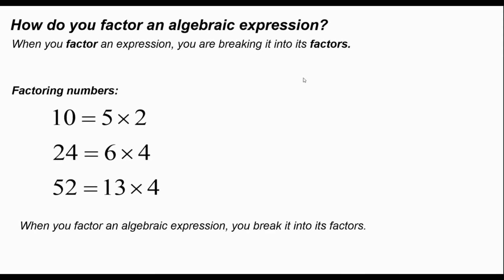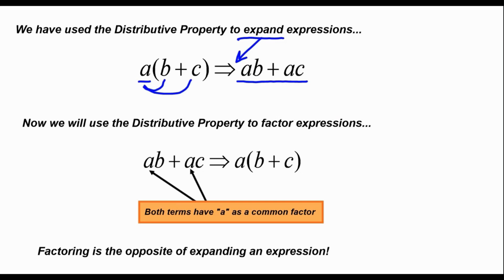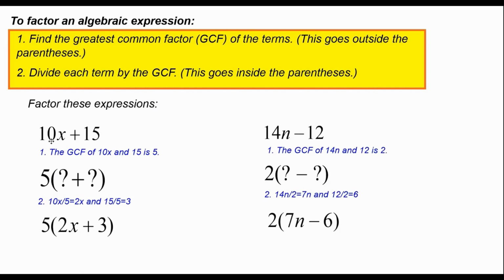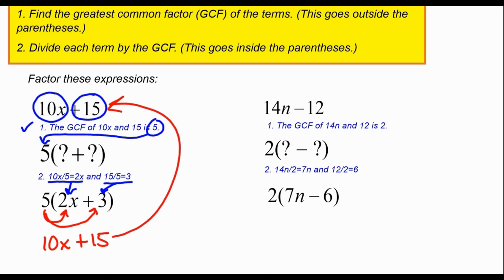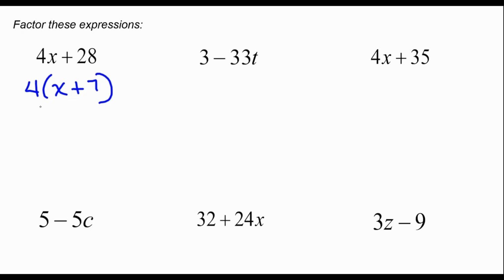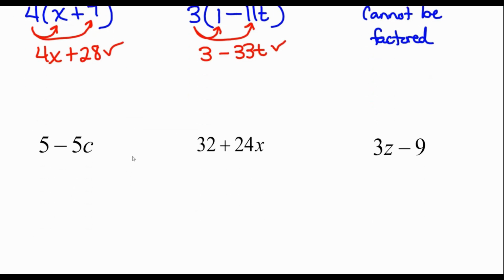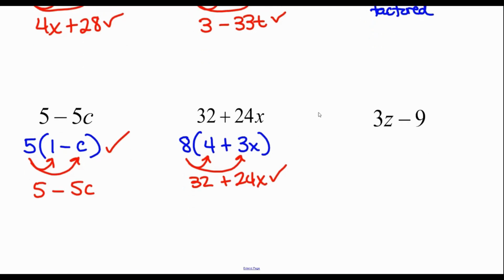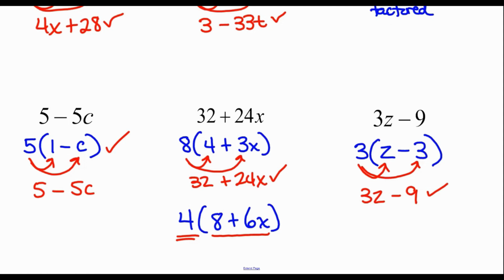Factoring Linear Expressions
EE4-8 How do you factor a linear algebraic expression? This video explains!